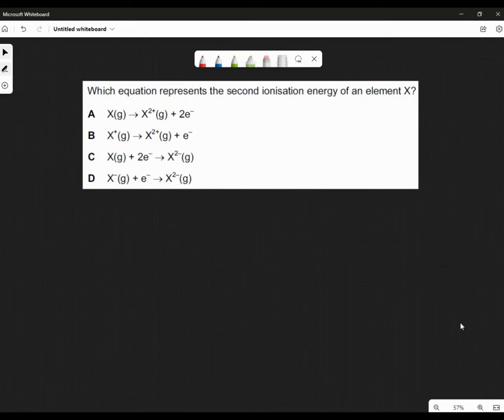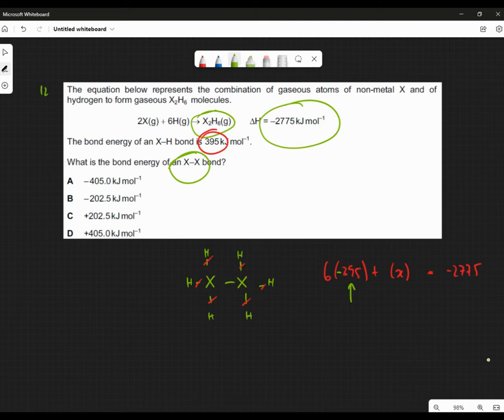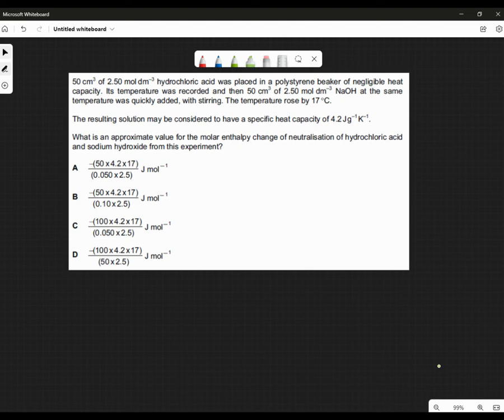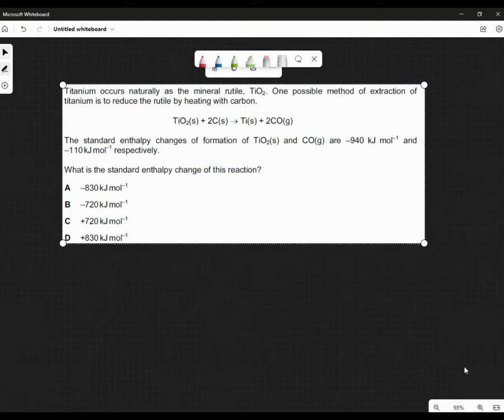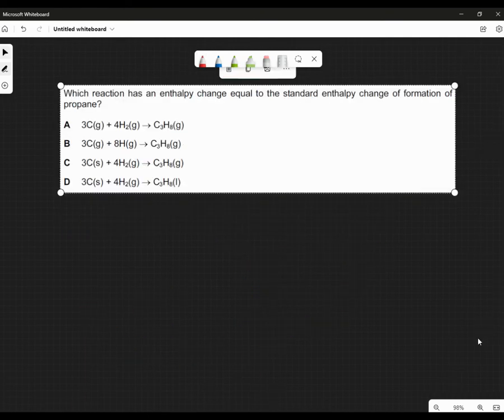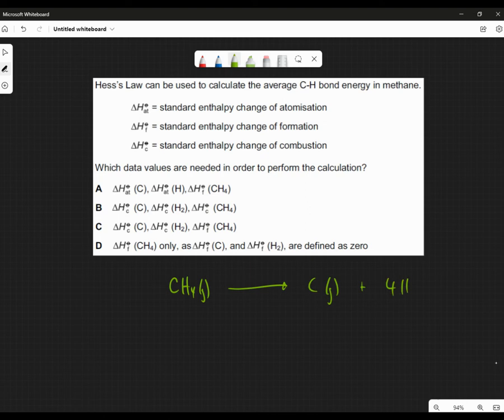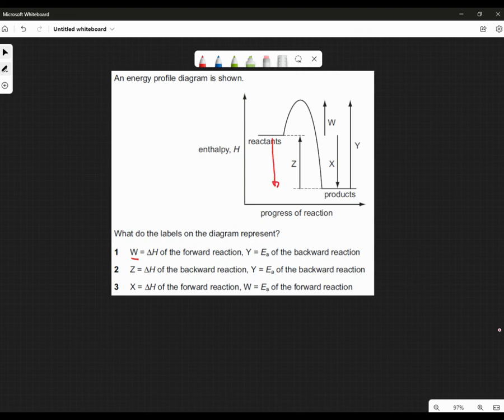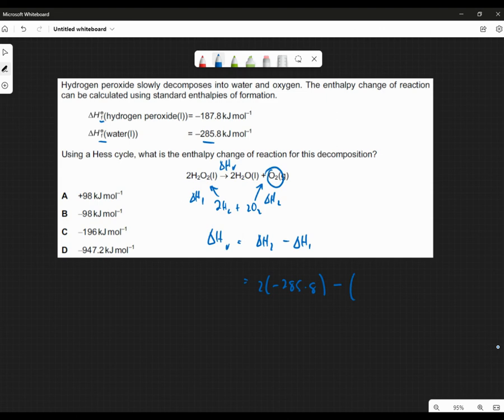LM6_MCQs_energetics_part_2_15_09_2022